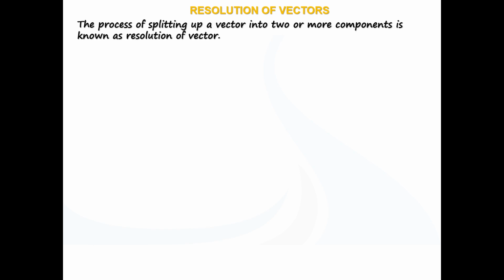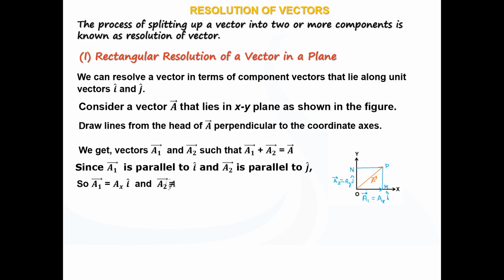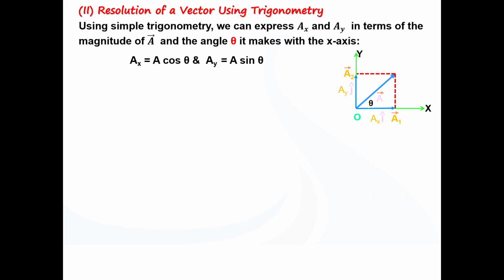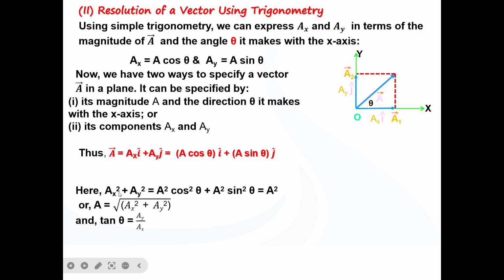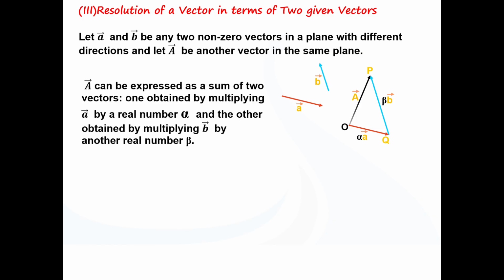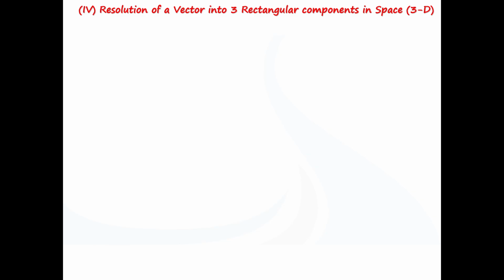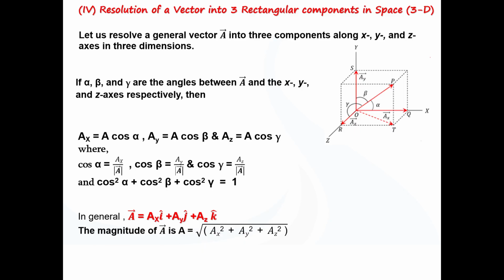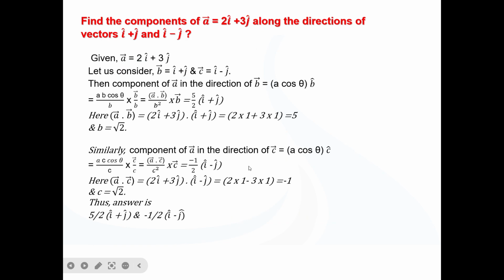RESOLUTION OF VECTOR IN A PLANE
How a vector can be resolved in a plane?